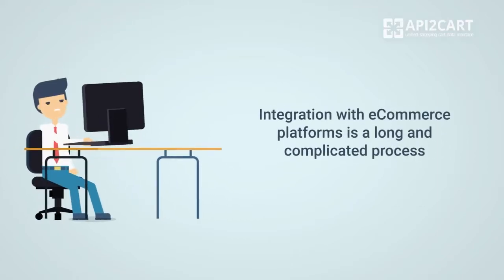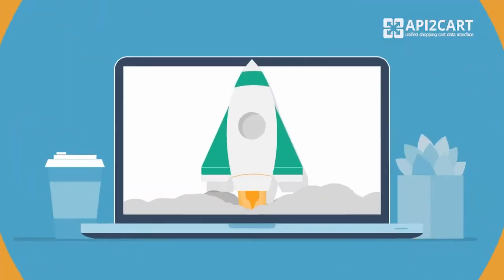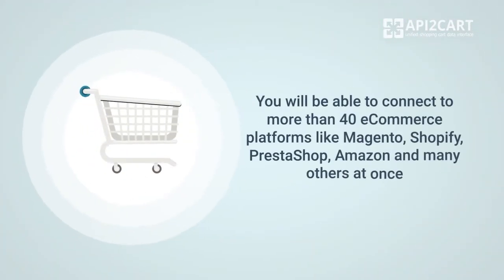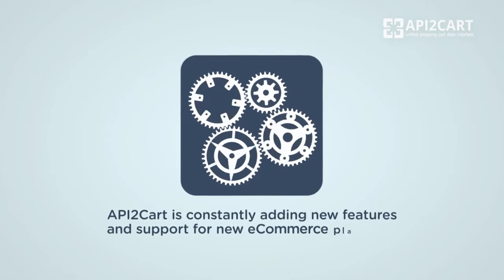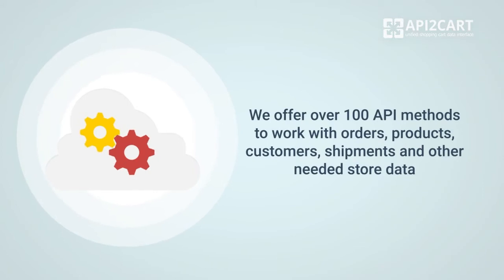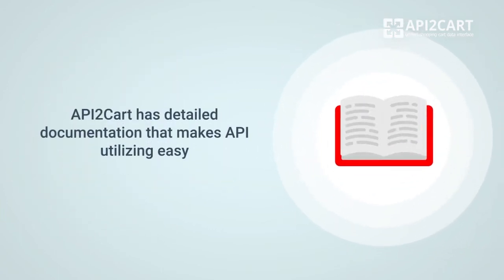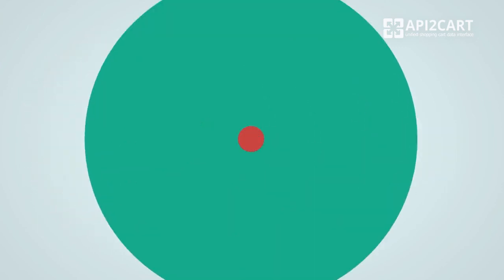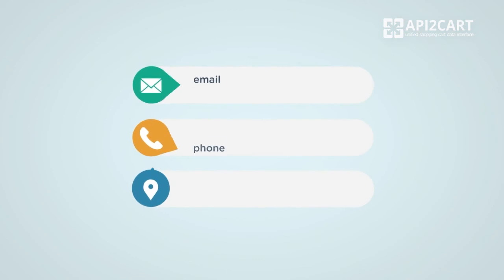Unified API Integration with eCommerce Platforms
Are you tired of building integrations with eCommerce platforms? Then, discover how you can simply and fast connect with over 40 shopping platforms and marketplaces by using API2Cart. You will be able to get, add, sync different store data like orders, products, customers, etc.

Save your precious time and money with API2Cart.